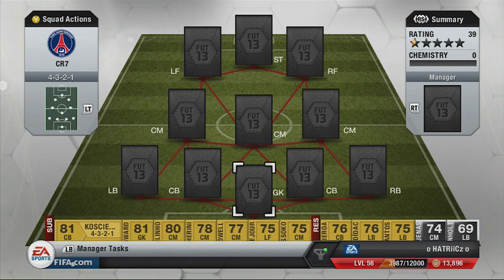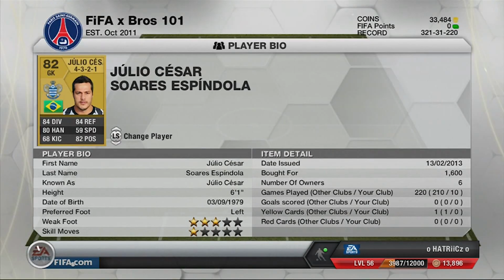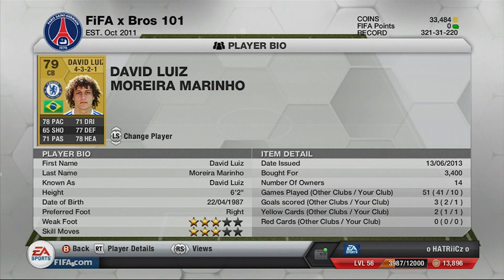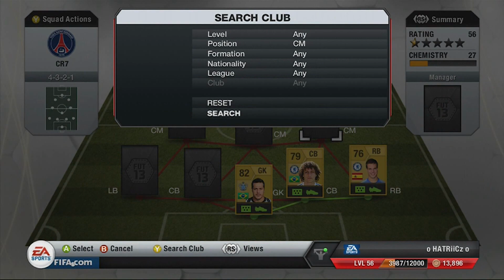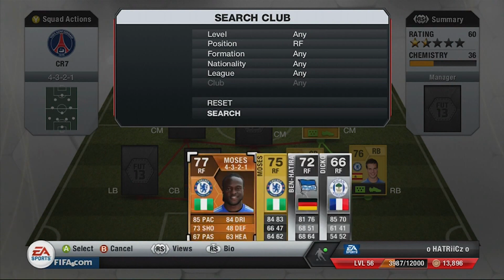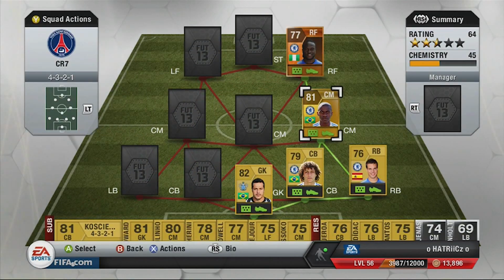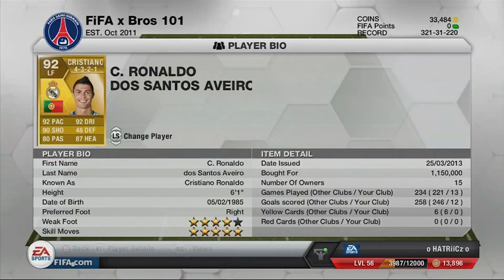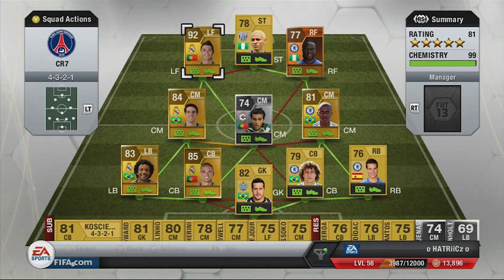FUT 13 | Insane Squad Builder!!! | Cristiano Ronaldo & MOTM Moses